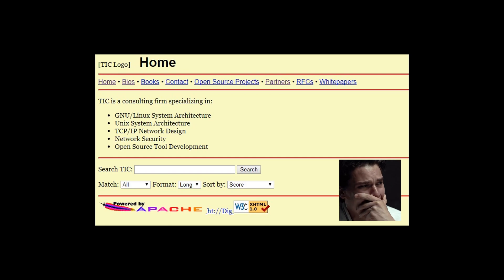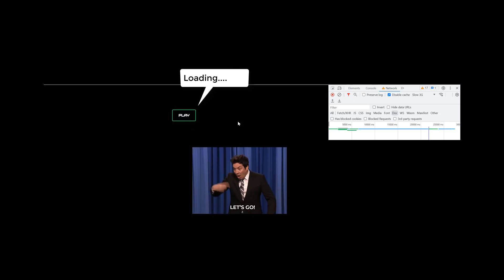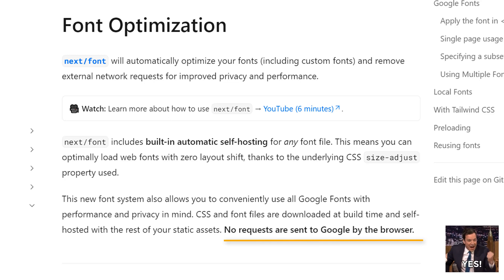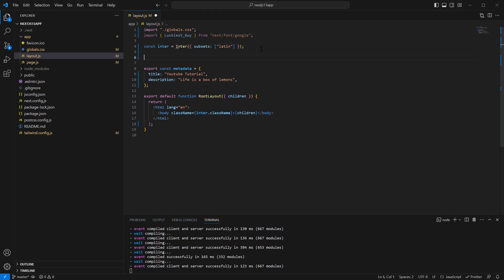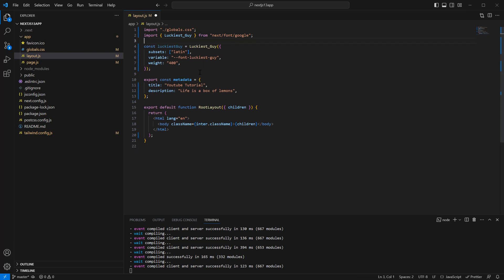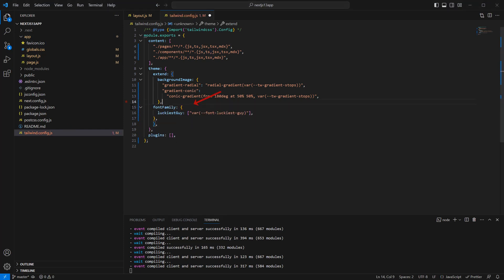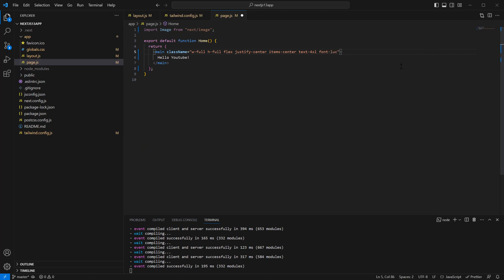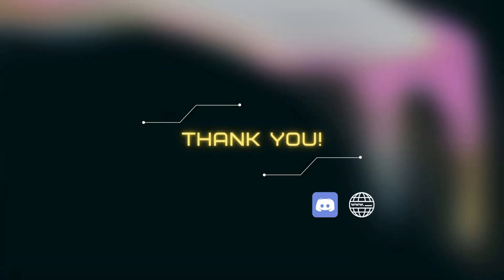Next JS 13: Installing Custom Fonts In Minutes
How to install fonts in next js 13